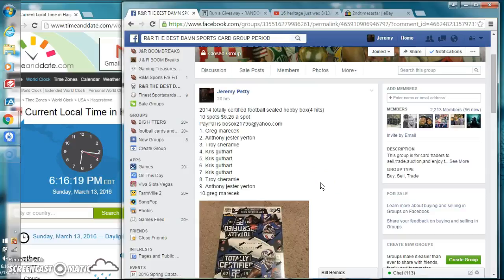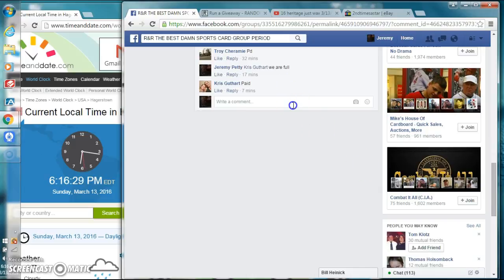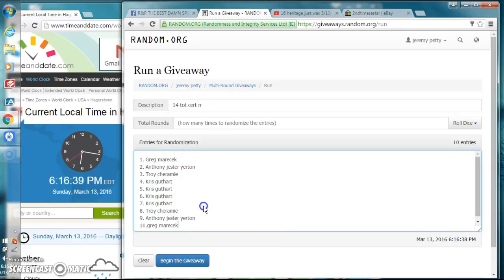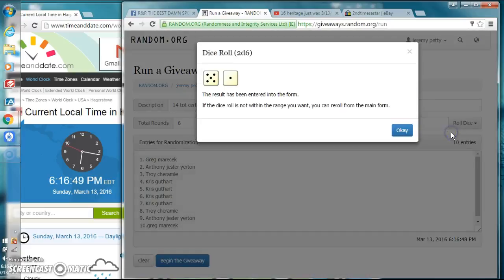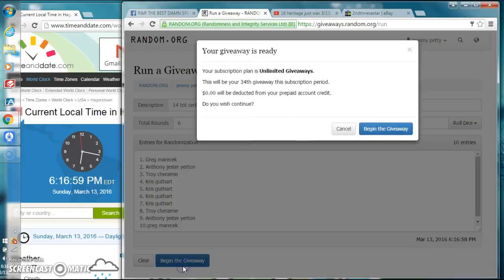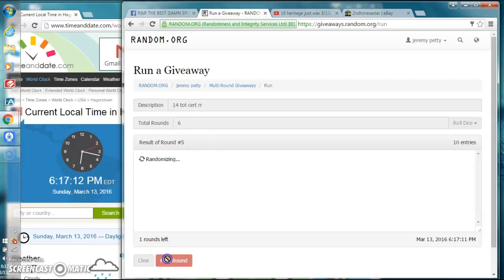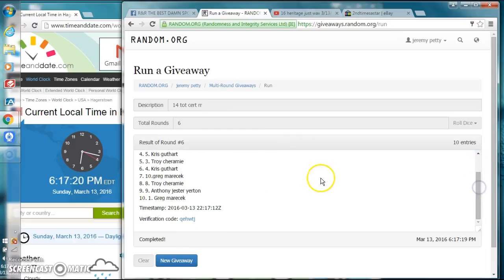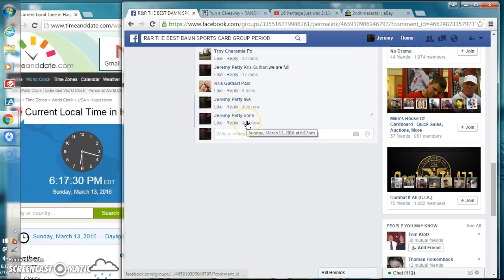14 tot cert rr 3/13/16